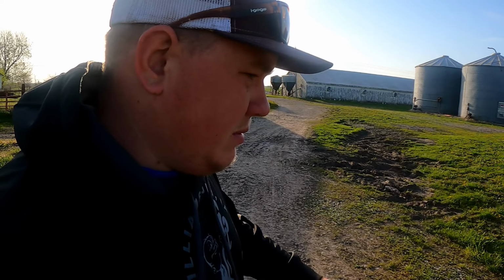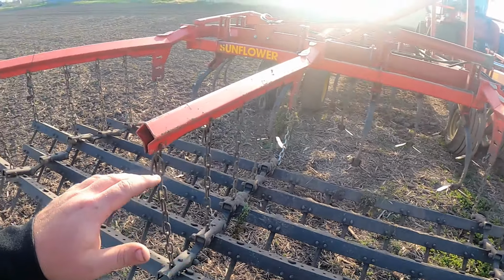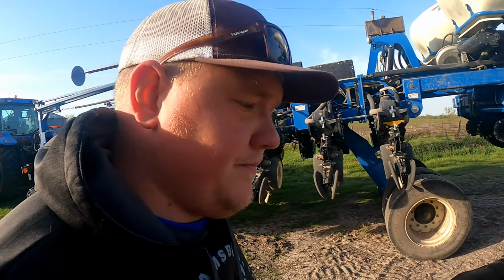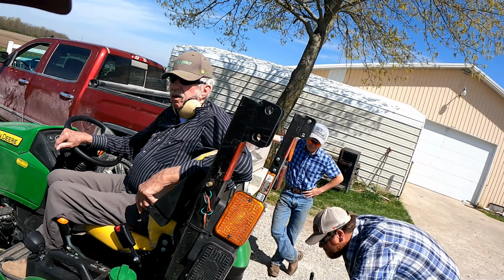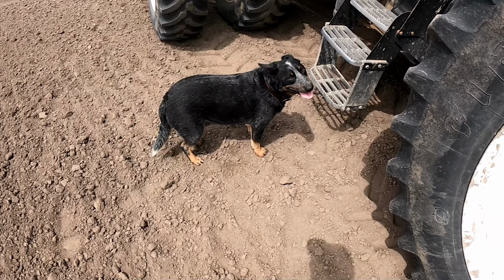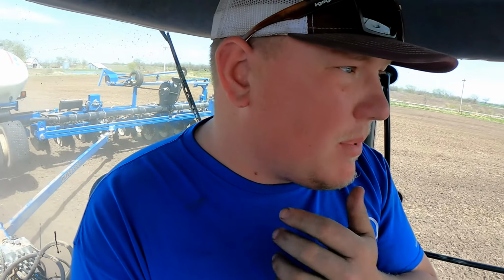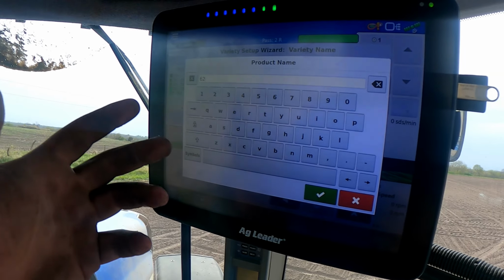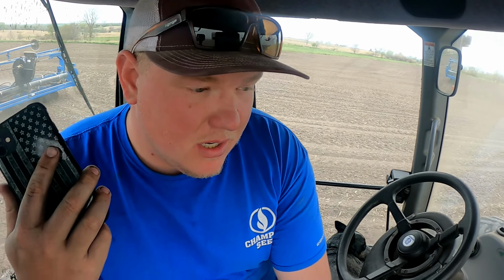My CORN wants to RACE!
Rain Gauge

Camera Setup:
GoPro Hero 9

Tools:
Plasma Cutter